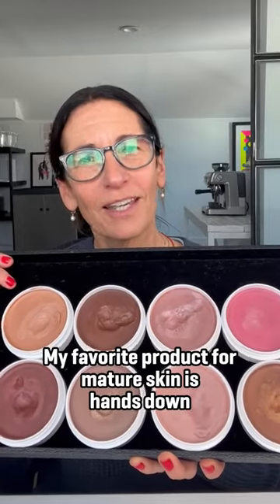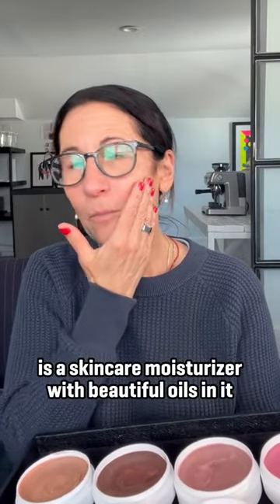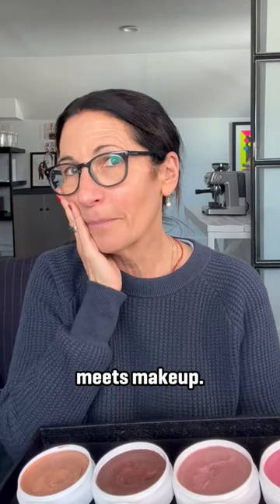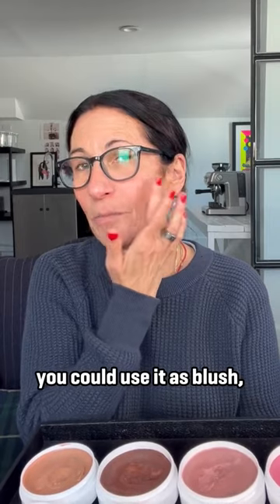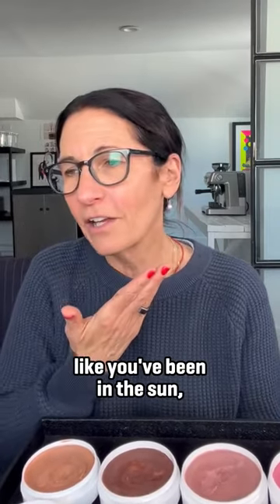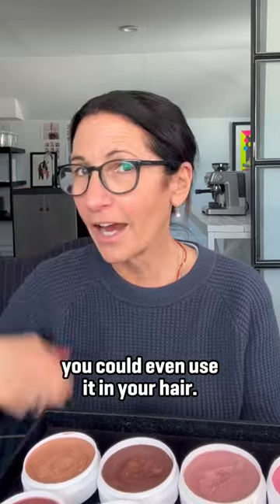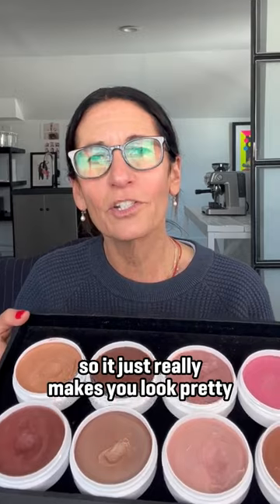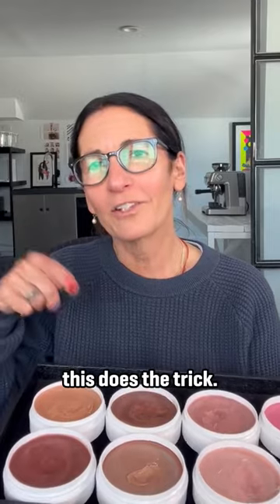Favorite Product for Mature Skin